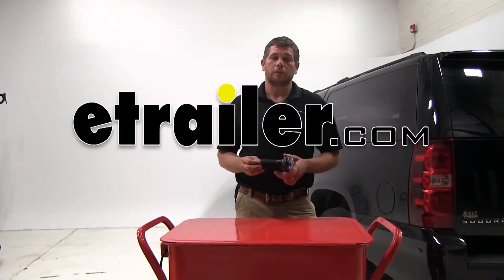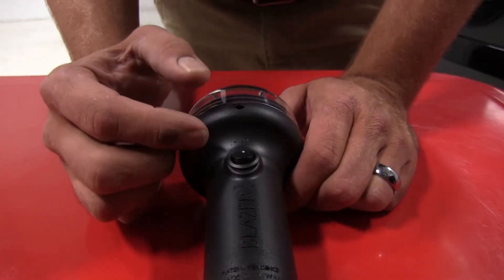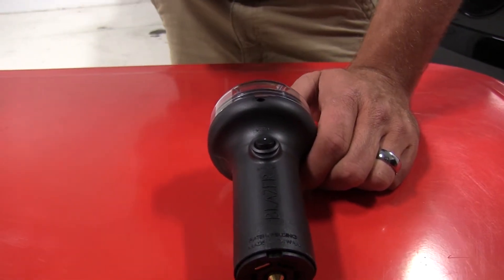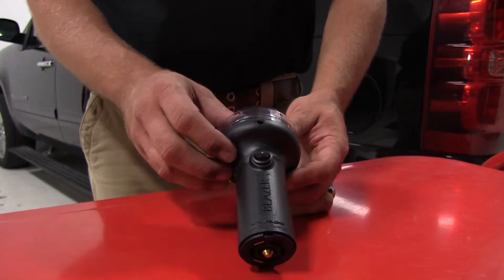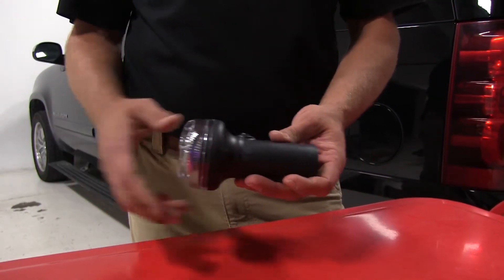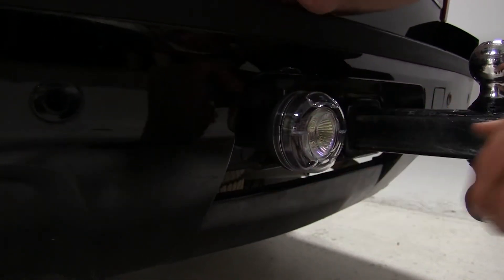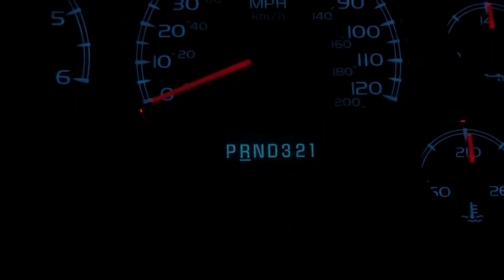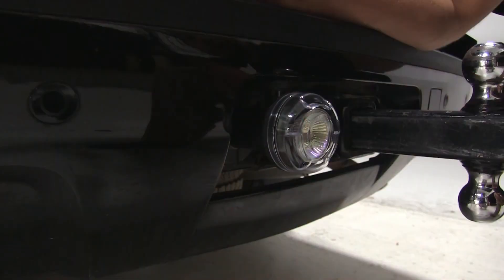etrailer | Checking Out the Light Buster Backup and Utility Light for 7-Way RV Style Connectors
Today we're going to be taking a look at the Blazer Light Buster. This dual function light serves as both a backup light and a utility light. It's designed to fit into a standard 7 pole connector, whether it's on your RV or on your pickup truck. Part number on it is C8020. As you can see, the light has two functions. With the switch flipped into the white dot direction that sets to utility.

Means our light's going to come on any time we have it plugged in and our headlights are on. In the backup mode it'll come on any time the reverse lights come on, to give us extra light when we're trying to hook up to our trailer, or just for safety's sake we're getting a better view behind us. The utility light's great for basically everybody. Whether you're a contractor, you're trying to get the last couple things done in the day and you need some extra light, or you're at the campsite, need to get your tent set up, or even at the end of the day, and you're trying to get the kids packed up after the park. This is going to give you that little bit of extra light that you really need to get it done. Now, the bulb in it is a standard MH16 bulb, very readily available and easy to replace. Also, the design of it, it's about the size of a standard flashlight, so it's easy to store it in the glove compartment or one of the storage compartments in the back of the vehicle. Installation couldn't be any simpler than this.

You basically just open up your 7 pole cover, slide it in, and then you allow that cover to come down and secure it into place. With it installed, let's go outside. It's still dark out, so we'll let you see what it looks like in action. Placing your vehicle in reverse is going to activate the backup light, allowing us to safely back up to our trailer. As you can see, once we put it in back in park the light goes off.

It's as easy as just flipping the switch here; it's going to illuminate our work space here, that way we can see what we're doing and get the job done. That'll complete today's look at the Blazer Light Buster Backup and Utility Light for 7 pole RV style connectors, part number C8020. .